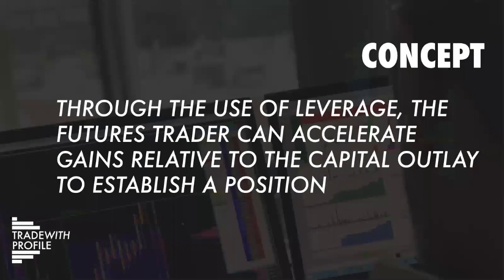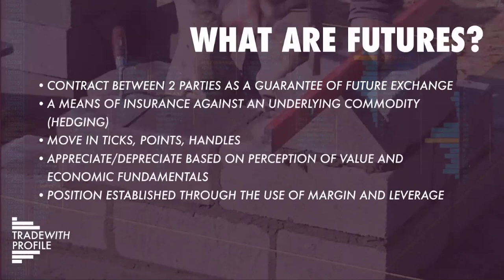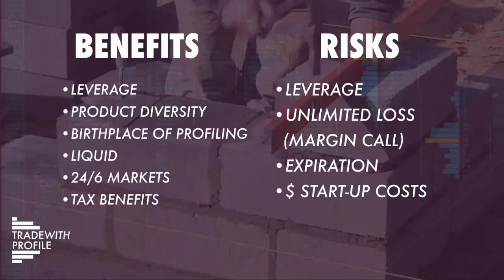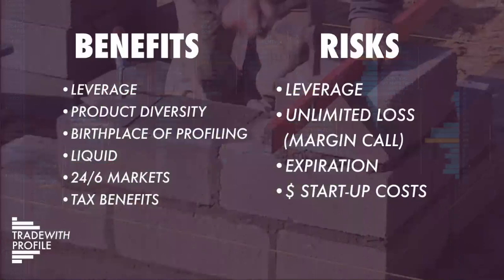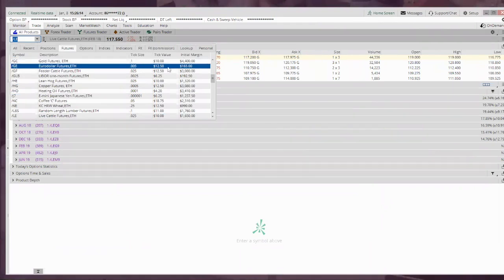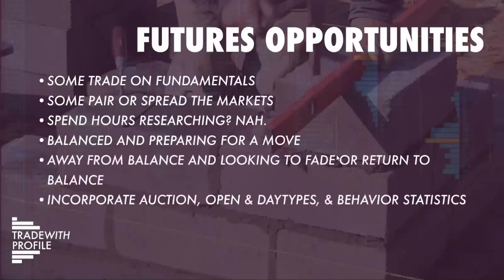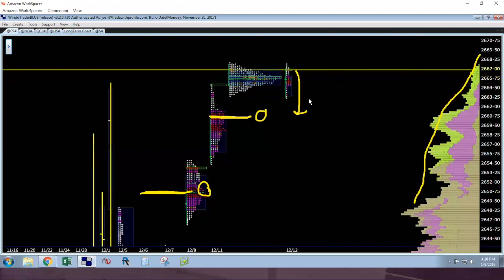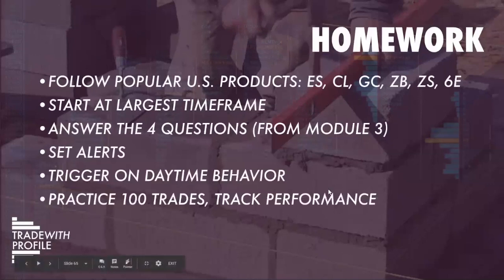8. WHAT ARE FUTURES AND HOW TO TRADE THEM Trade With Profile – Video On Demand Pathway4